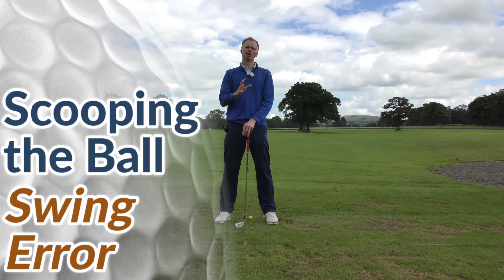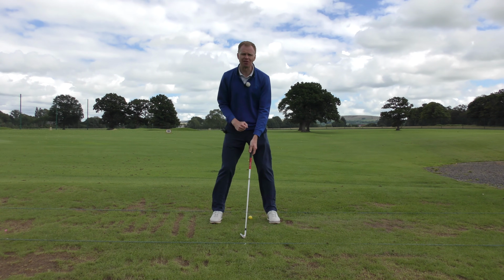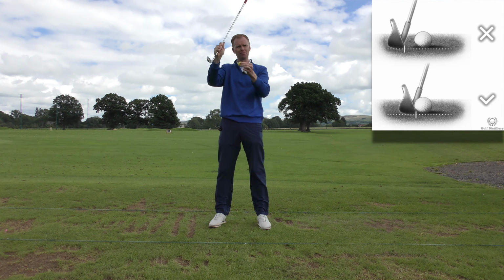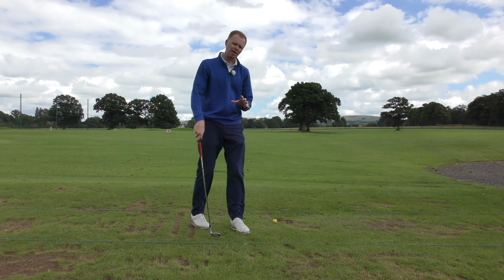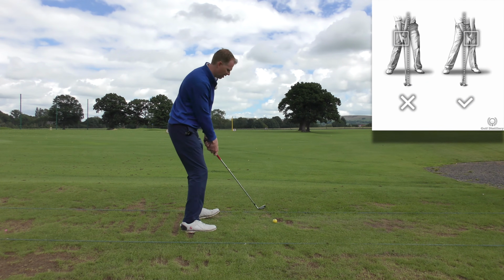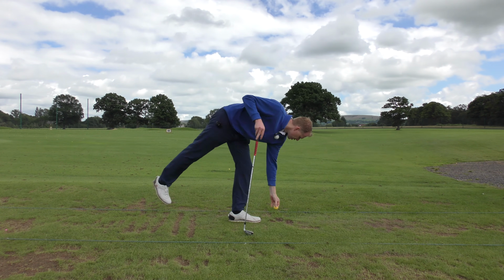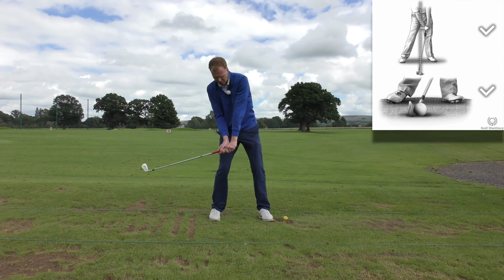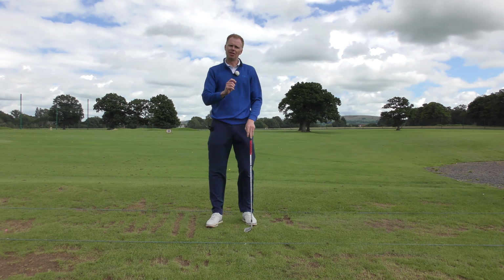Scooping the Ball - How to Stop Flipping the Club in Golf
Scooping the Ball - Golf Swing Error: How to Fix

Knowing for sure that you are scooping the golf ball can be difficult because the club travels at around 90 miles an hour at impact. And that is where the swing error happens. Look instead for clues, such as shot inconsistency in alternatively hitting thin shots, fat shots and even very high shots with limited distance.

To fix and stop scooping the ball approach the problem with a solution to a misguided mental approach. Indeed, scoopers of the ball believe that the ball needs to be pushed up into the sky by coming in from underneath it. But because the ball lies flat on the ground it is impossible to come from underneath.

Instead, try to hit down on the ball and trust that the loft of the club will be plenty in lifting the ball up and into the air. Specifically, make sure that your hands reach the level of the ball before the clubhead does, i.e., or that your hands are ahead of the club when it makes contact with the ball. This key motion keeps the lag in your wrists and provides great shot consistency and power. Additionally, try to make a divot when you hit an iron shot but make sure these divots start after the ball. Or in other words, make sure that you hit the ball first, and the ground second.